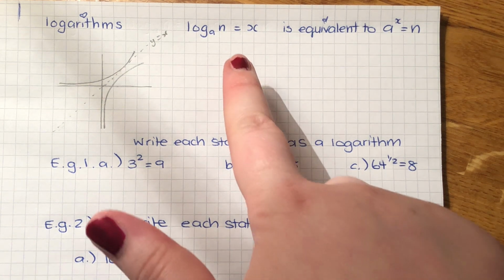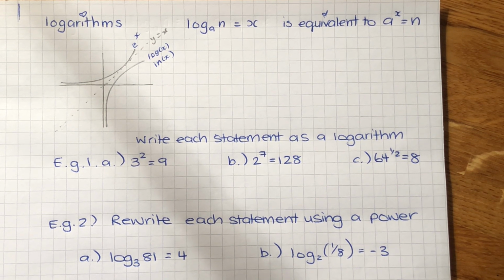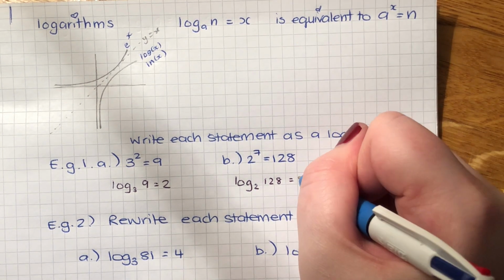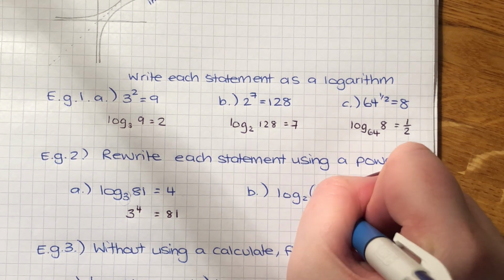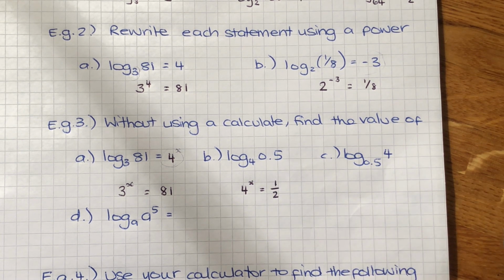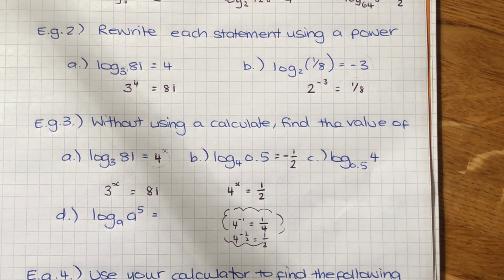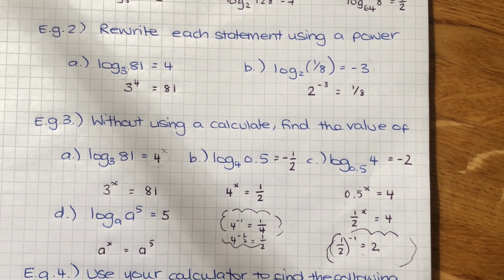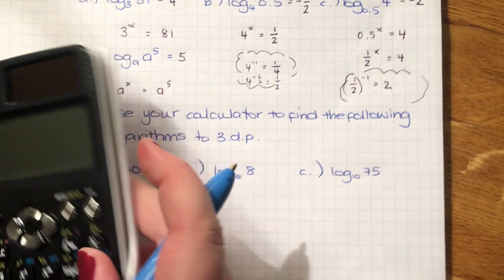Basic logarithms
This video goes through the basic knowledge of logarithms.